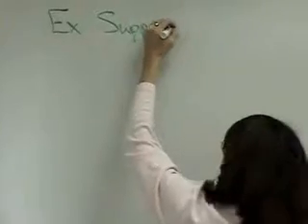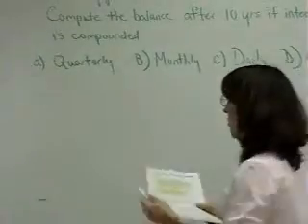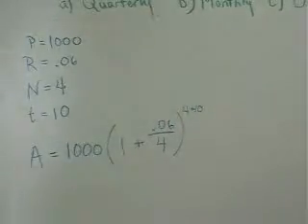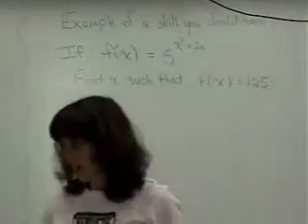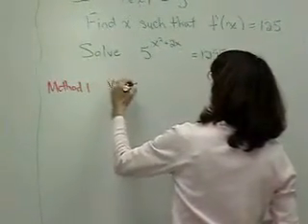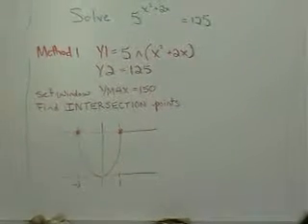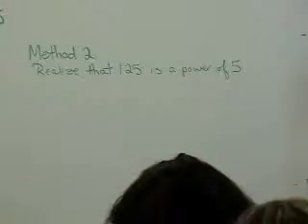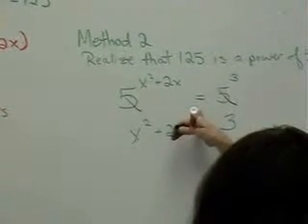Math 1106 2 18 08 Part 3